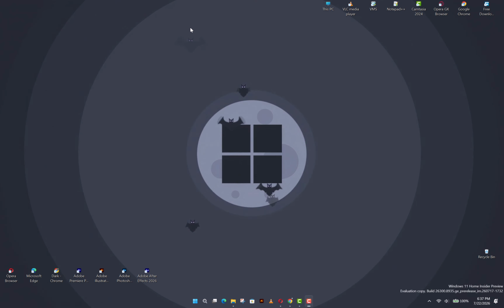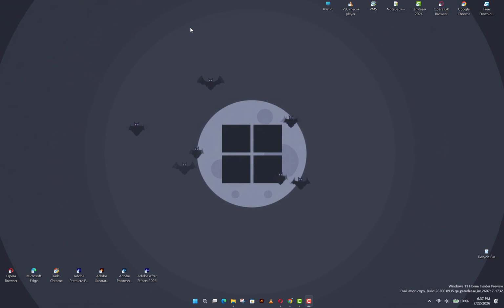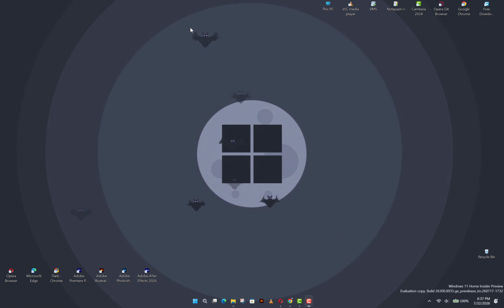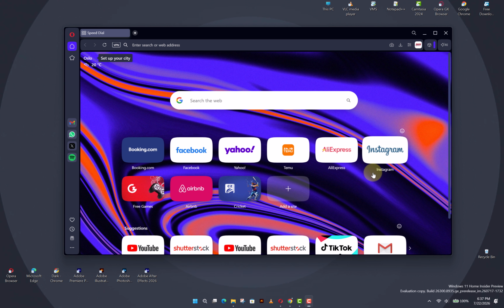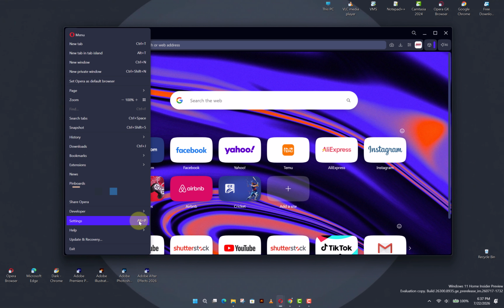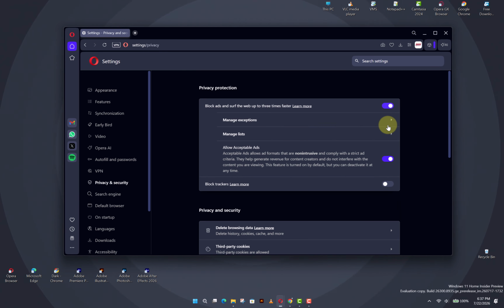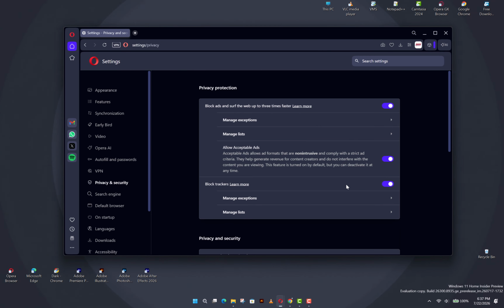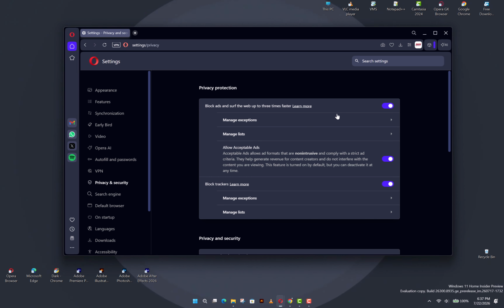Opera Has a Built In Ad Blocker 🚫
If you are tired of annoying ads slowing down websites, Opera has a built-in feature that can help. The Opera browser includes an Ad blocker that you can enable without installing any extra extensions. This is useful because ads can make some websites feel slower, cluttered, and harder to read, especially when pages are filled with popups, banners, autoplay ads, and other distracting elements.

Opera’s built-in Ad blocker is designed to give you a cleaner and smoother browsing experience. Once it is turned on, Opera can block many ads automatically while you browse the web. This can help websites load faster, reduce distractions, and make pages easier to read. Instead of adding another browser extension, you can use the feature that is already included inside Opera.

To turn it on, first open Opera on your computer. Next, click the Opera menu in the top left corner of the browser. Then open Settings. From the left sidebar, click Privacy and security. Inside this section, look for the Ad blocker option. Once you find it, turn on the built-in Ad blocker.

After enabling it, Opera will start blocking many ads while you browse. This can make websites look cleaner and often load faster because the browser does not have to load as many advertising elements. It can also make reading articles, watching content, researching topics, or browsing daily websites feel more comfortable.

This feature is especially useful for people who want a simple ad-blocking option without downloading random extensions from the internet. Some extensions can use extra browser resources or ask for permissions that users may not fully understand. Since Opera already includes this option, it is easier for beginners and normal users who just want a cleaner browsing experience.

Another useful thing about Opera’s Ad blocker is that you can turn it off for specific websites if needed. Sometimes, a website may not load correctly when ad blocking is enabled. For example, a video may not play, a button may not work, or a page may ask you to disable your ad blocker. If that happens, you can quickly turn the feature off for that site and continue browsing.

Opera’s built-in Ad blocker is not only about removing annoying ads. It can also help make your browser feel faster and less crowded. When fewer ads load on a page, there may be less visual distraction, less unnecessary content, and a cleaner layout. This makes it easier to focus on the actual website content.

So, if you use Opera and want a faster, cleaner browsing experience, try turning on the built-in Ad blocker. Open Opera → Settings → Privacy and security → Ad blocker, then enable it. It is a simple Opera feature that helps reduce annoying ads, improve page loading, and make browsing more enjoyable without installing anything extra.